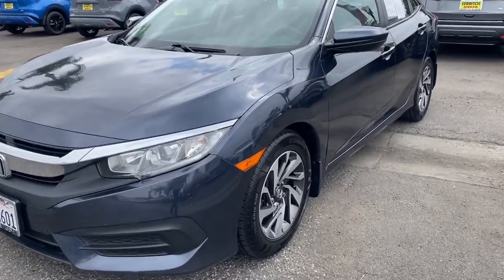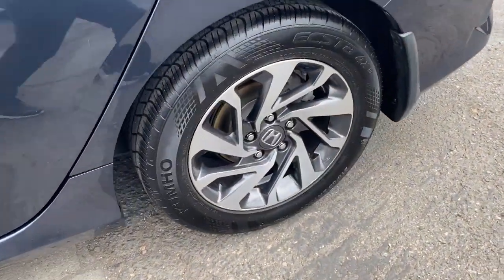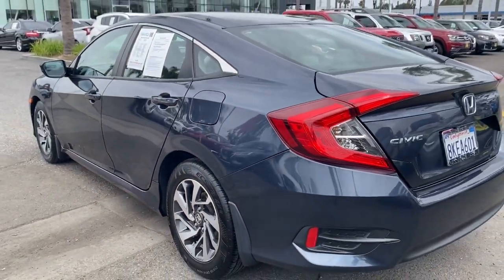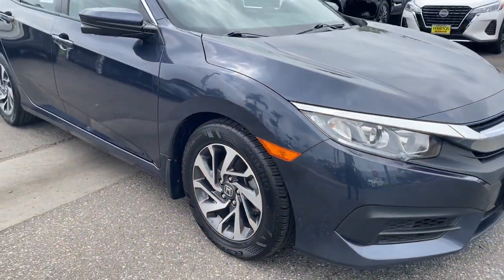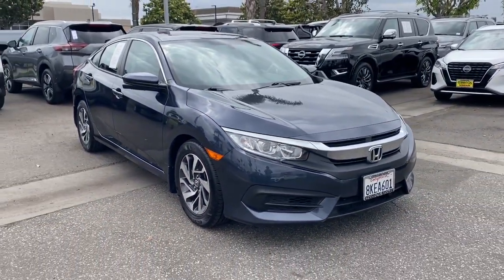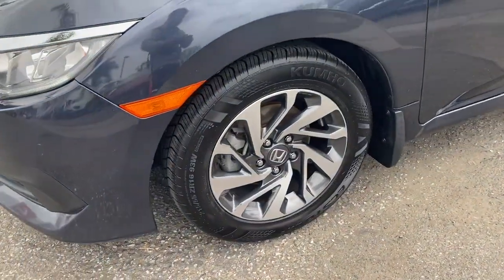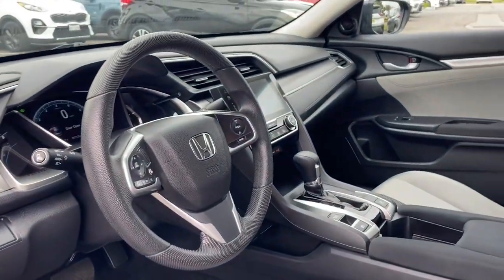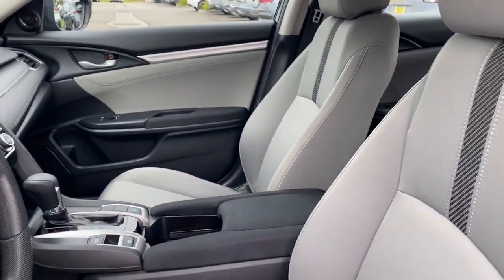2016 Honda Civic_Sedan Cerritos, Los Angeles, Anaheim, Huntington Beach, Long Beach, CA P33014A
19XFC2F72GE214569 Cosmic Blue Metallic Used 2016 Honda Civic_Sedan EX available in Cerritos, California at Cerritos Nissan. Servicing the Los Angeles, Anaheim, Huntington Beach, Long Beach, CA area.

Cerritos Nissan
18707 E. Studebaker Rd

**SAVE** **EXTRA CLEAN** **VERY WELL EQUIPPED AND METICULOUSLY MAINTAINED** **LOW MILES** **LOCAL TRADE** **APPLE CARPLAY COMPATIBLE** **SUNROOF / MOONROOF** **PUSH BUTTON START** **BACKUP CAMERA** **BLUETOOTH** **MP3** **ALLOY WHEELS** Black w/Cloth Seat Trim. Priced below KBB Fair Purchase Price! Clean CARFAX. Odometer is 27584 miles below market average! 31/41 City/Highway MPG EX FWD CVT 2.0L I4 DOHC 16V i-VTECCerritos Nissan Keeping it Simple! Giant Cerritos Nissan is a well-recognized dealership located on the border of LA and Orange County. We proudly serve LA County Orange County Riverside San Diego and San Bernardino counties.Click for more information Call to set up an appointment or better yet come on down to giant Cerritos Nissan and get behind the wheel and test drive it today!